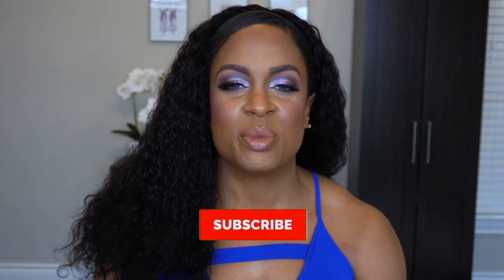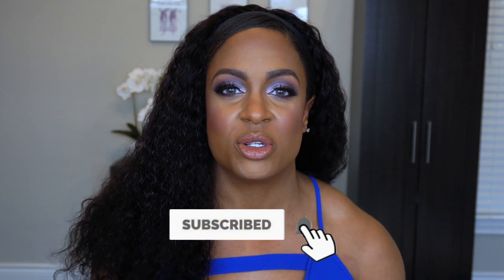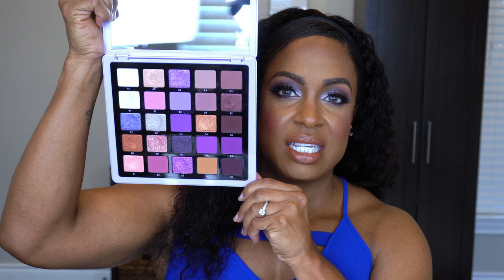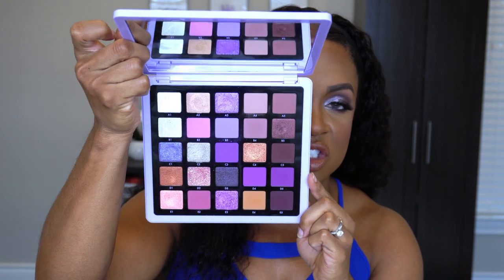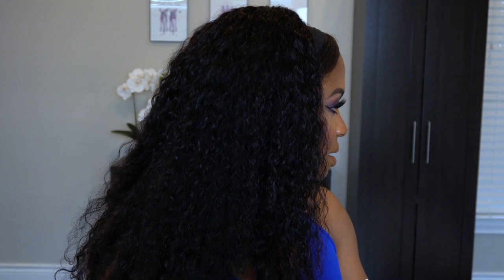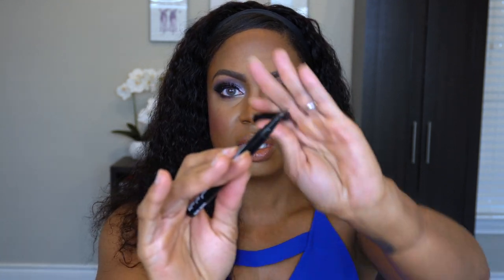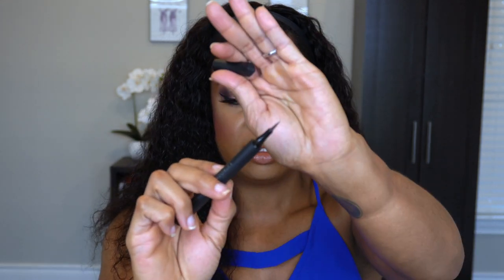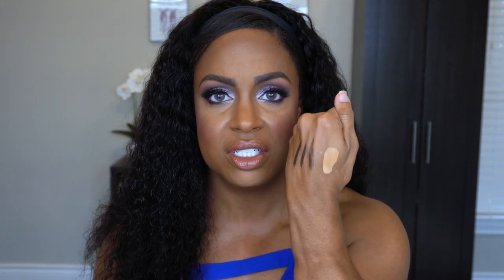Beauty Favorites July 2021 - STASH OR TRASH!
This video is all about my beauty favorites July 2021. I haven't posted a favorites video since I did my yearly round up, so I felt like it was time! I have some fails in this video as well, so I finally figured out a name for videos in this series - Stash or Trash! These are the products I have been loving, as well as some products I plan to put in the trash now or in the near future! I hope you enjoy the video!